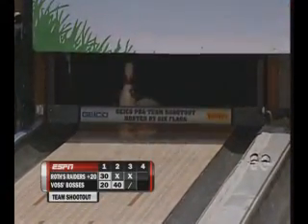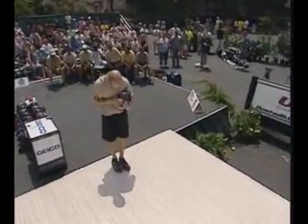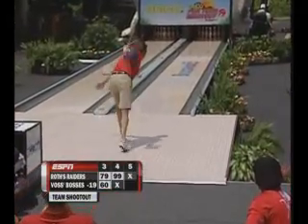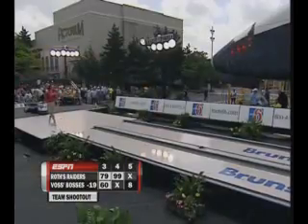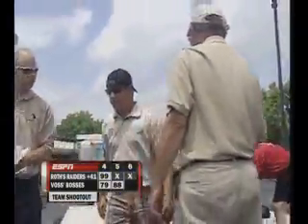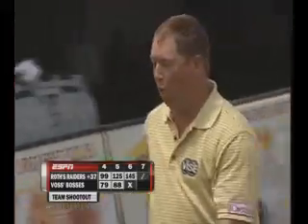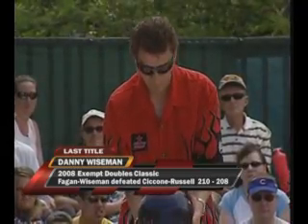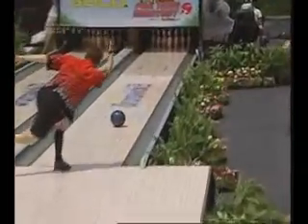Geico PBA 2008 All Star Team Shootout Game10 2/3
Geico PBA 2008 All Star Team Shootout Game10